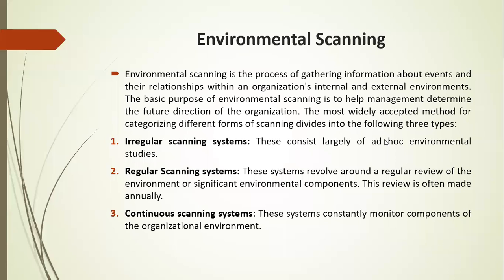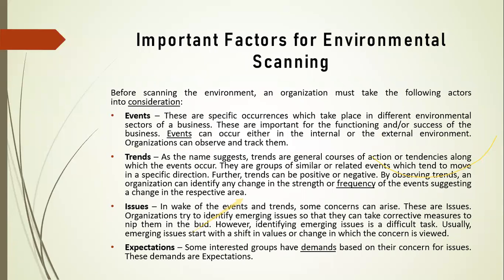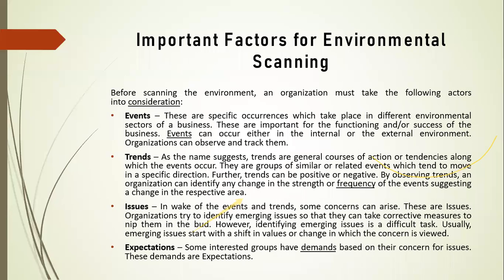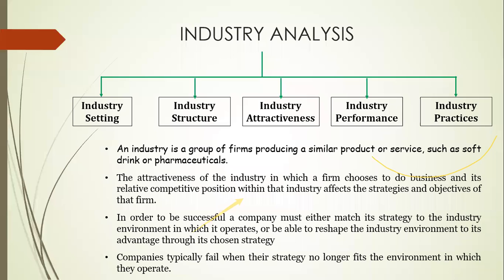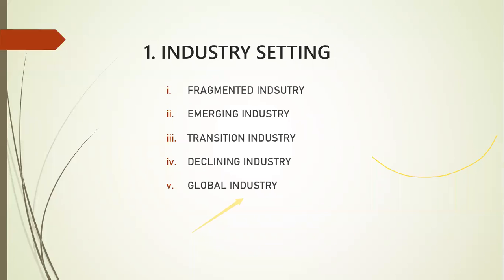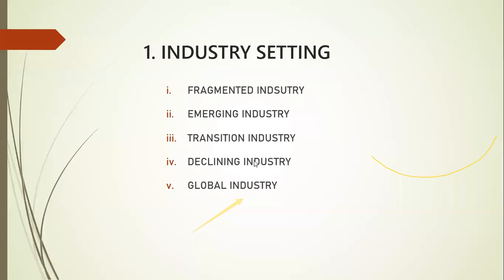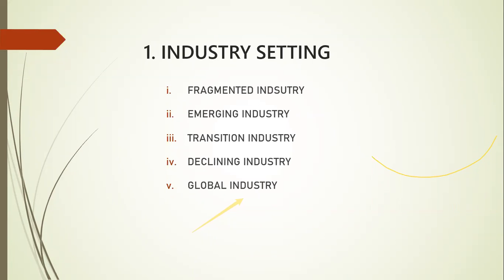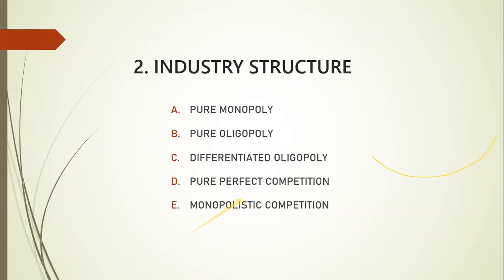C 301: ENVIRONMENT SCANNING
Factors affecting environmental scanning, Lecture Delivered by K. SASHI KIRAN